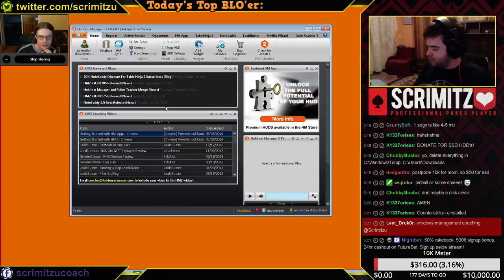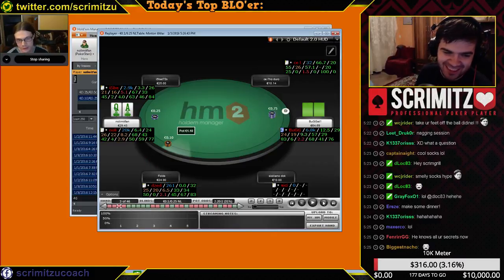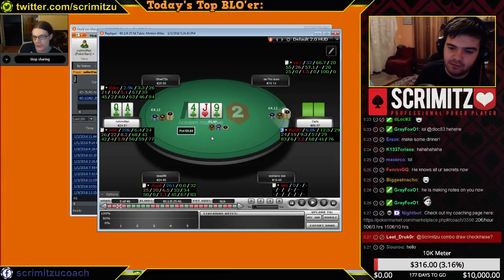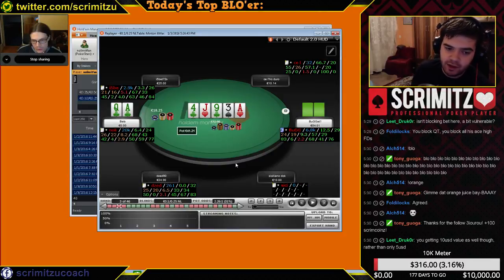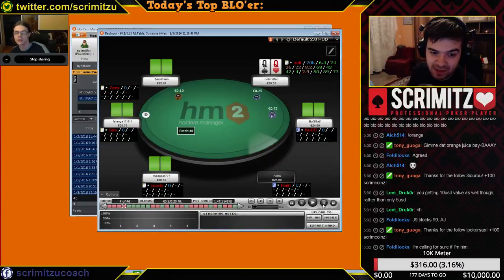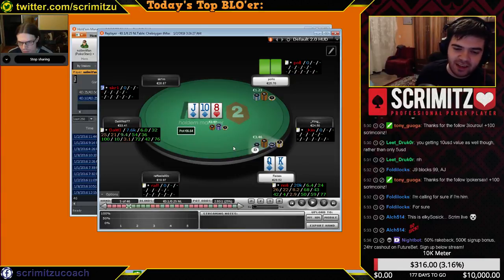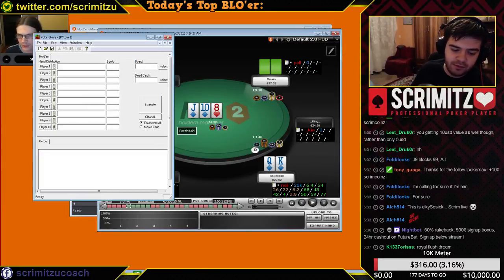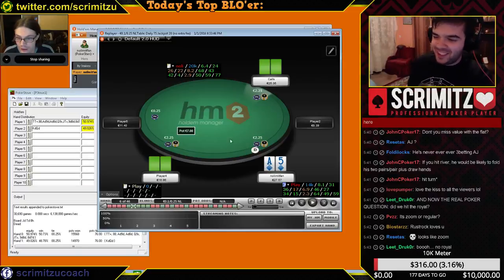DaPokerGun NL25 Coaching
💵 Get $2000 Bonus at ACRPoker! Code SCRIM on SignUp

🔥💻 Discord a loving poker community

I usually play cash games on ACRPoker & PokerStars & GGPoker

 🔥 Support 🔥
🎤 Social Media 🎤
📺Scrimitzu Poker TV and Scrimitzu.TV are channels dedicated to making Poker coaching, poker tables live play, final tables and poker software reviews and tips&tricks videos.